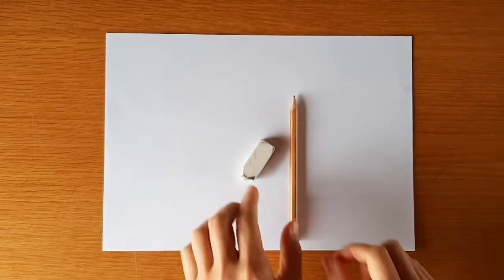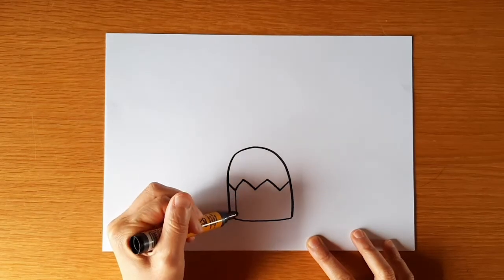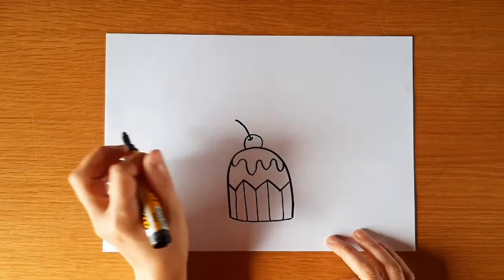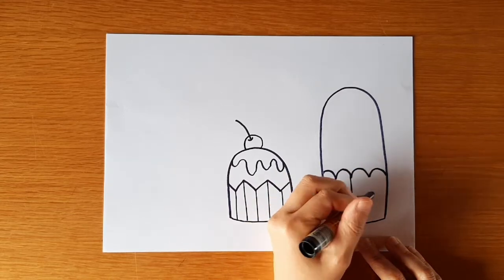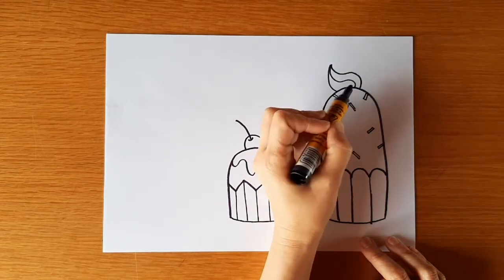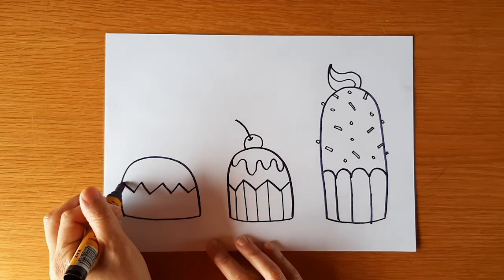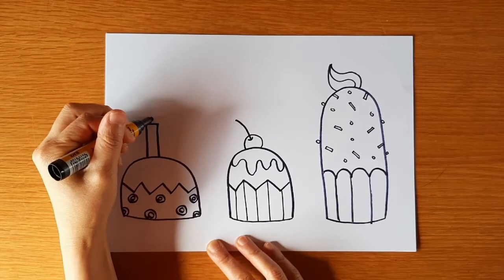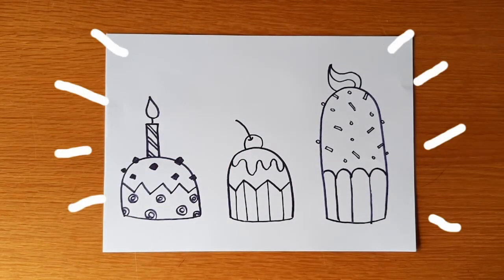How to draw CUPCAKES - easy + simple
Learn how to draw cupcakes, taught by award-winning professional illustrator!

In this video:

This video is part of Sally Rippin Holiday Programme.

Perfect activities for young readers!